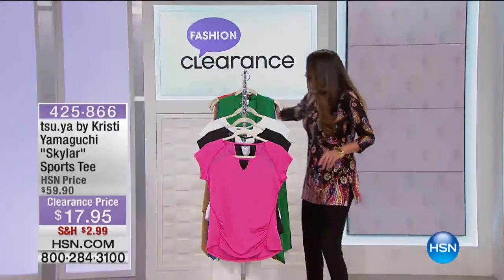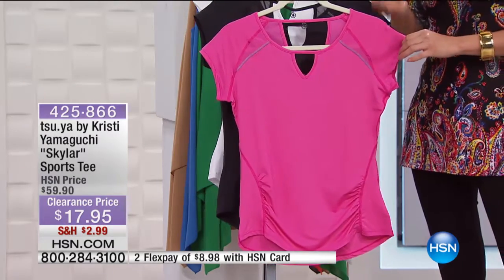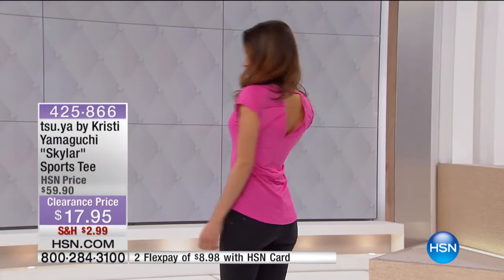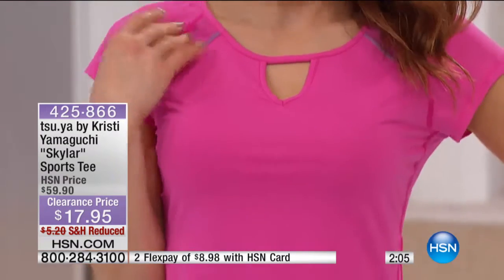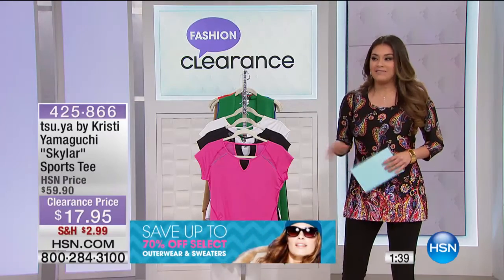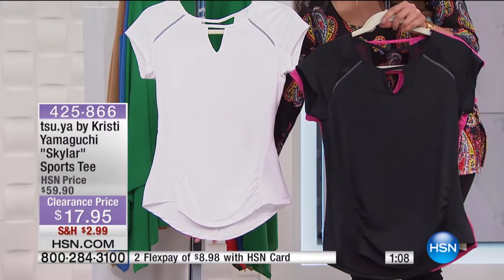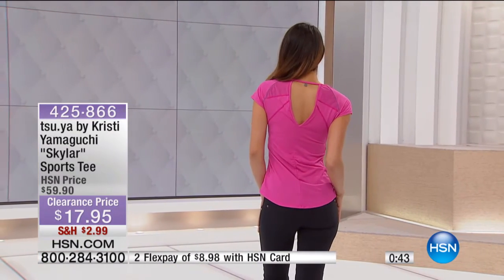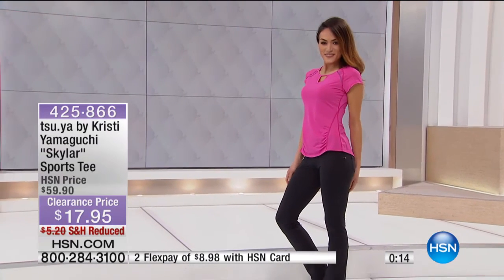tsu.ya by Kristi Yamaguchi "Skylar" Sports Tee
For a sportychic look that doesn't skimp on details, this mixed media tee pulls out all the stops. From the flirty neckline with logo charm to the...